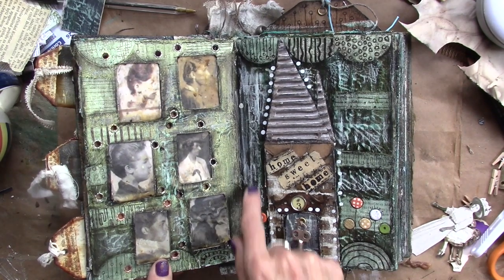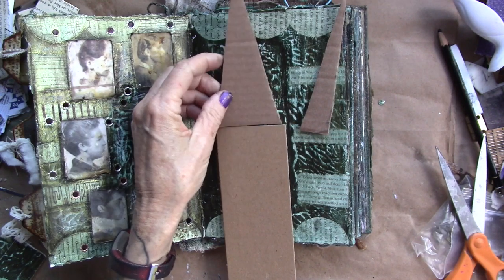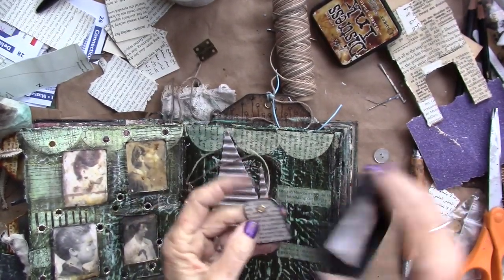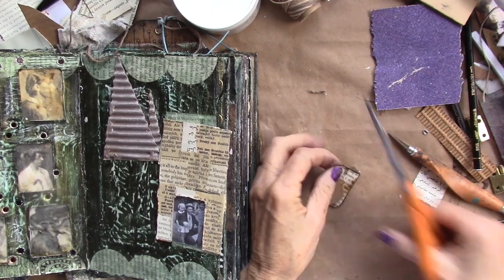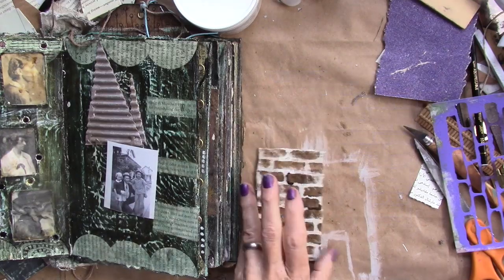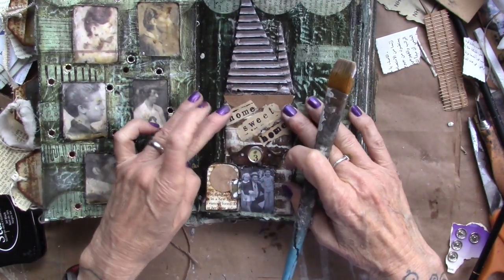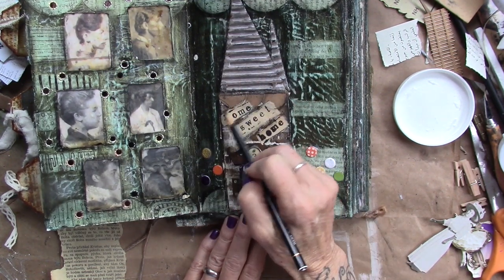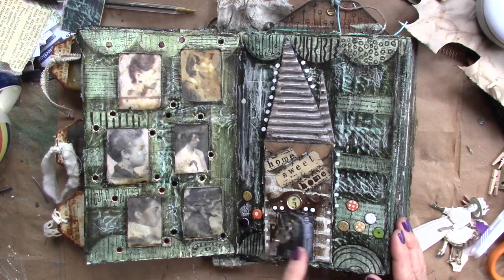Home Sweet Home